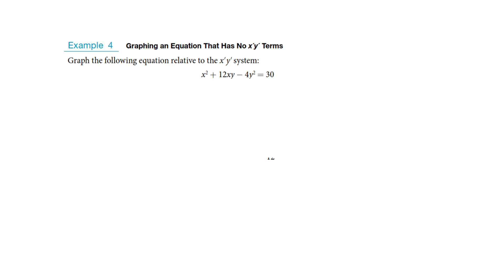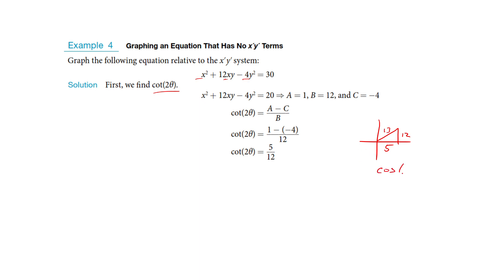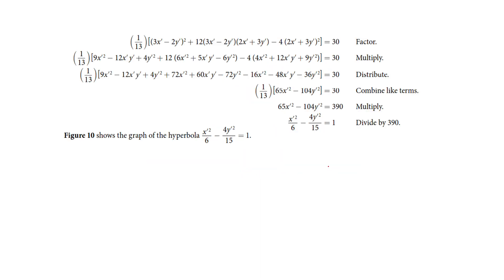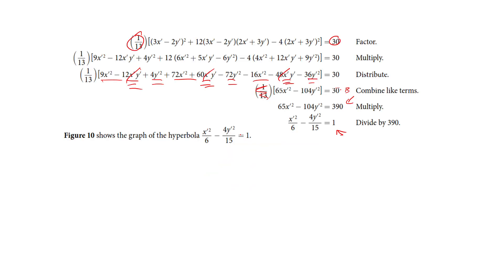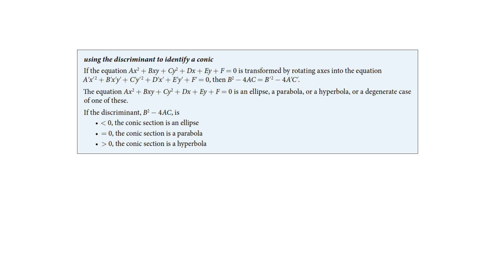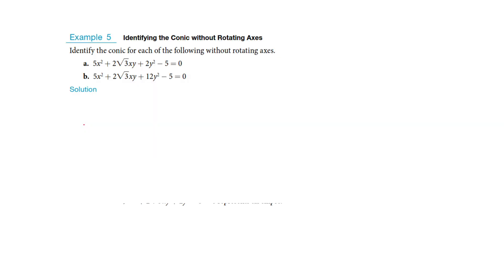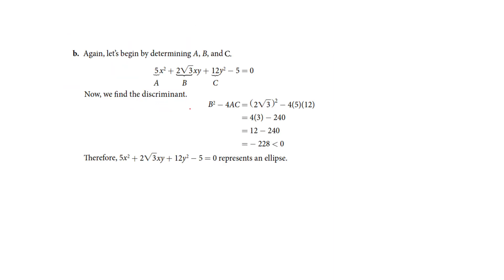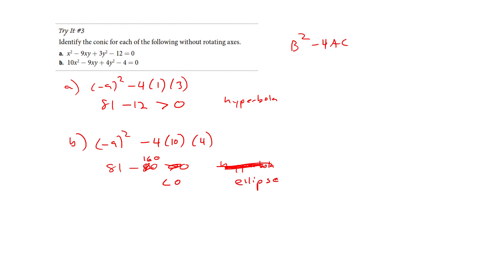PreCalc 10 4b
Identifying a conic section using the discriminant.